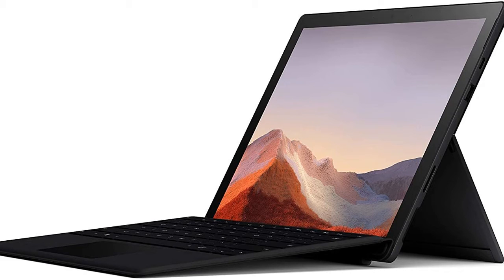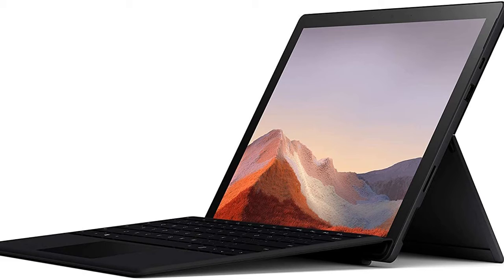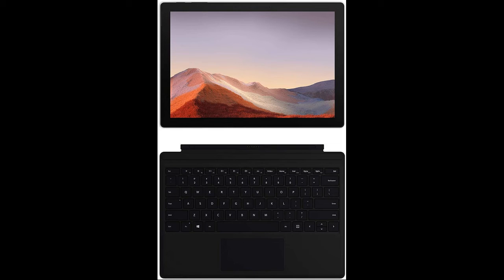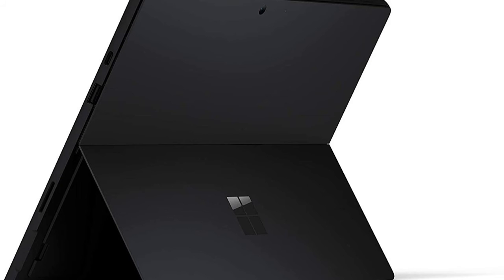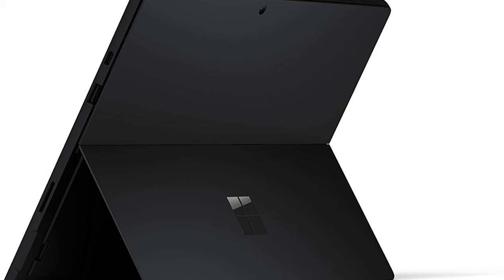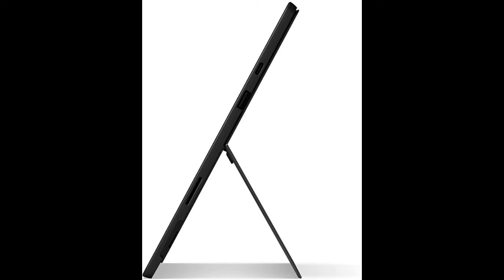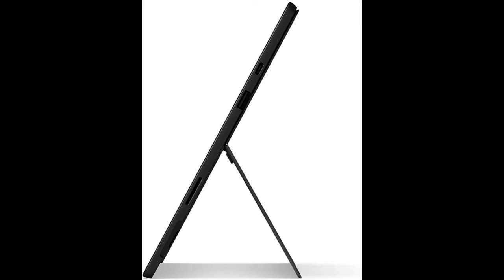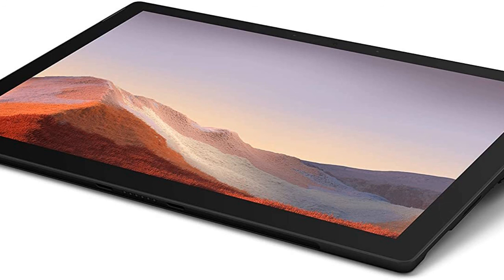Microsoft Surface 7 QWV-00007 10th Gen Intel Core i5 2020 Reviews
Microsoft Surface Pro 7 – 12.3" Touch-Screen - 10th Gen Intel Core i5 - 8GB Memory - 256GB SSD (Latest Model) – Matte Black with Black Type Cover, Model:QWV-00007